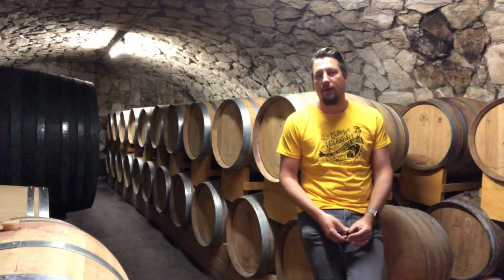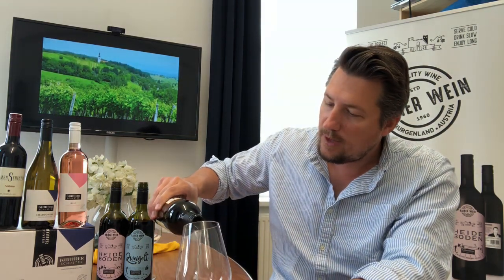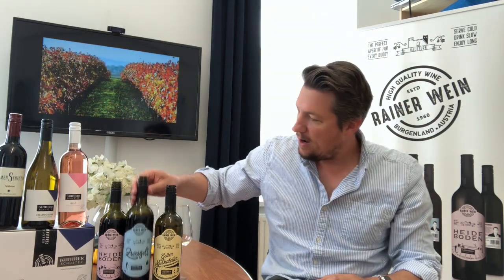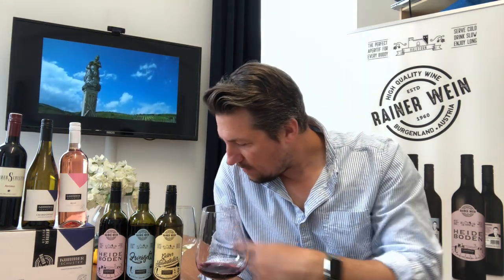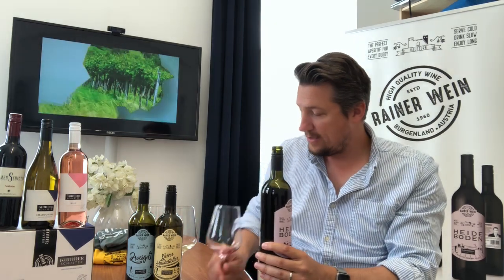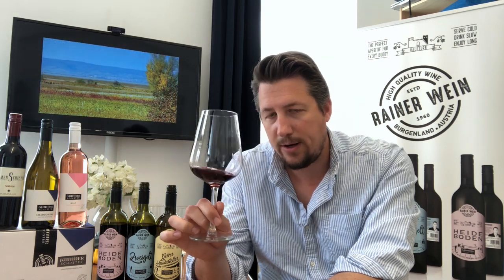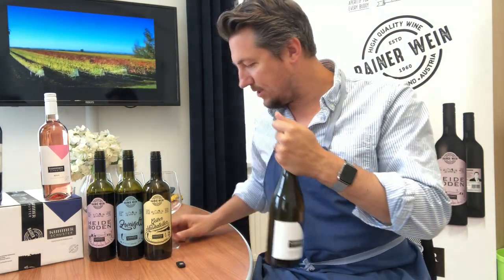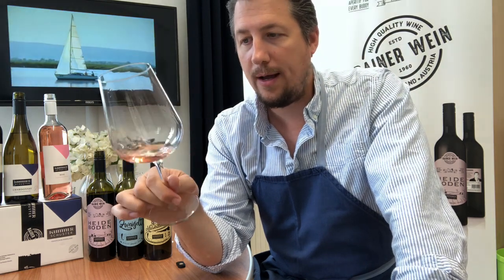Kummer Schuster Intro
Intro to Kummer-Schuster winery. I also provide some insights to the labels "Rainer Wein" and "Tradition". The video is in English.